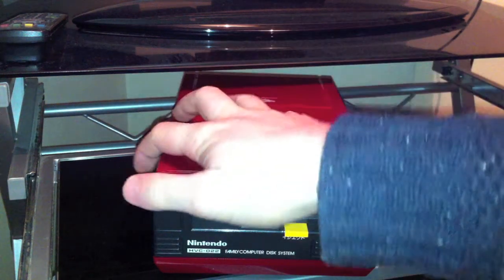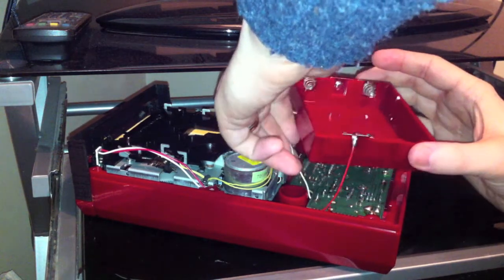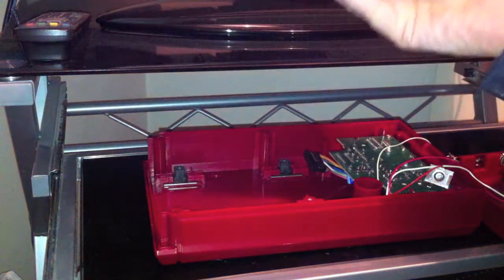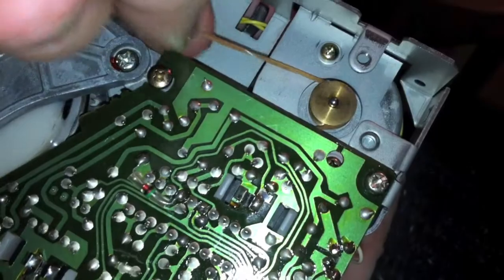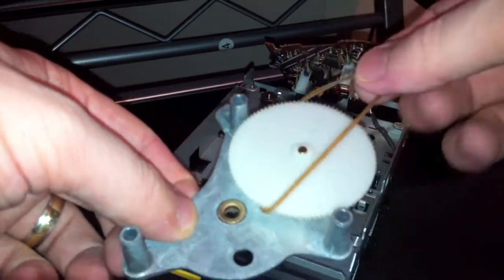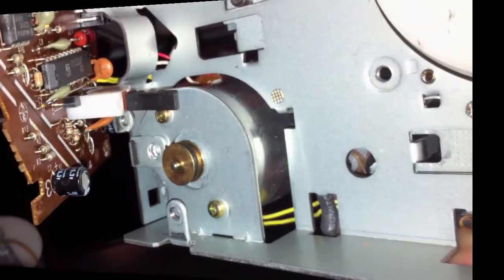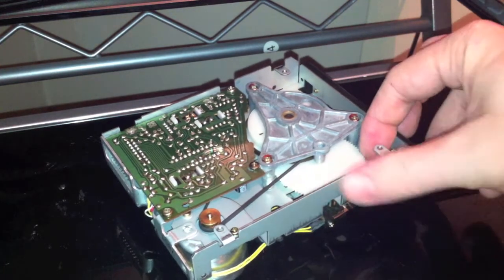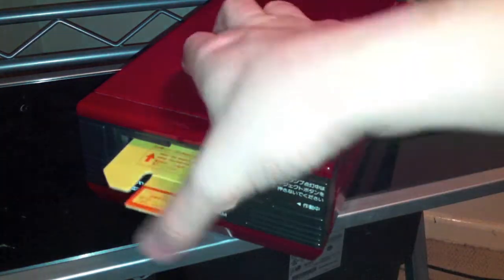Famicom Disk Belt Replacement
A quick video showing the replacement of a disk belt of a Famicom Disk drive.
Music from Jaguar XJ220 "Troubled Journey" Amiga & Outrun 2 Arcade "Risky Ride".